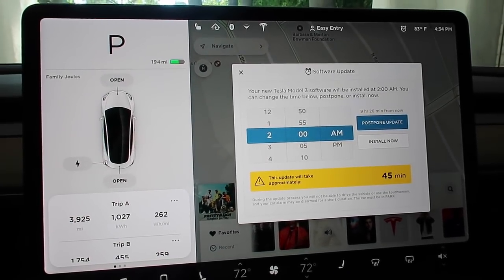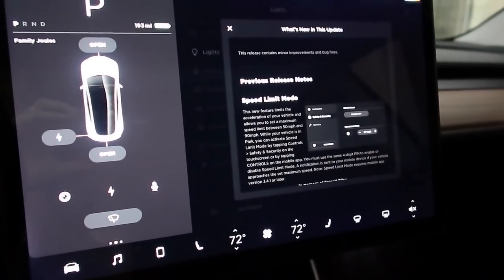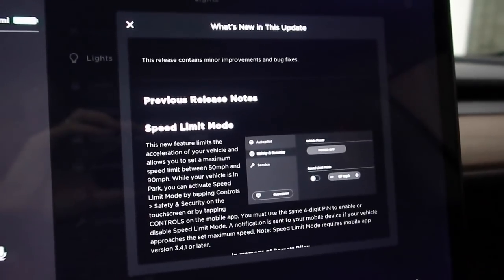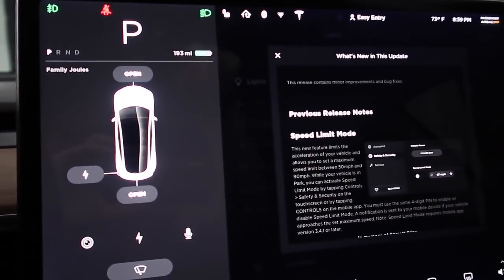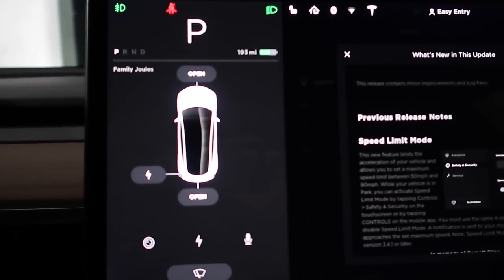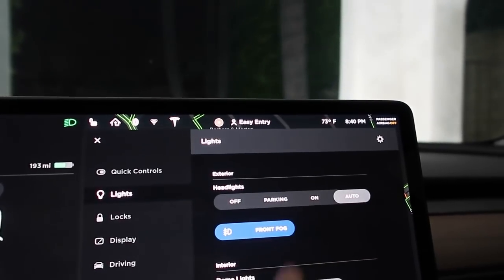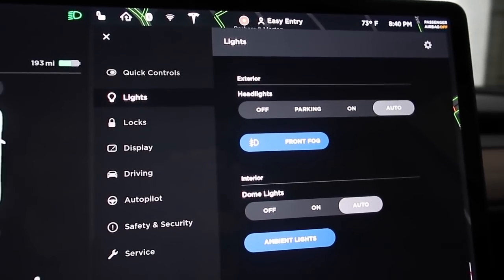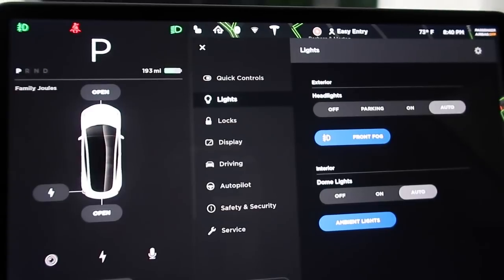Tesla Model 3 2018.32.2 OTA Update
First time downloading an OTA update over WiFi! I could only find a few minor changes within the latest update.

Get Free Unlimited Supercharging on any new or inventory Tesla Model S or X! Use this link to configure yours today or if you order an inventory vehicle, let your delivery specialist or owner advisor that you are a referral and to use the code david97849 and you will receive free unlimited Supercharging.